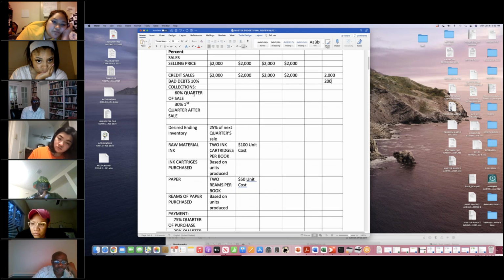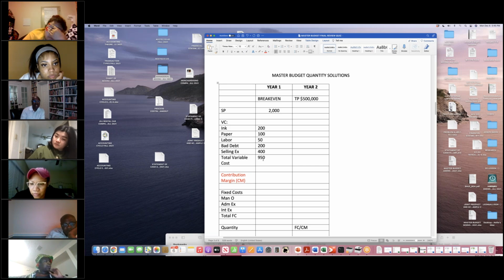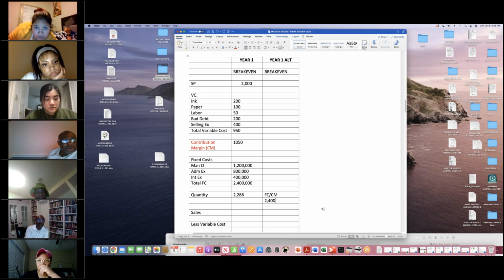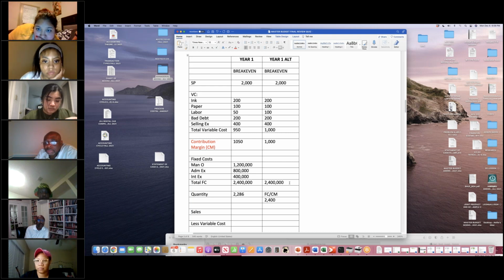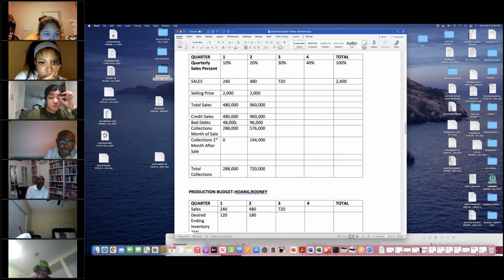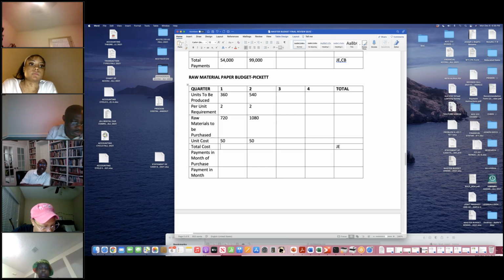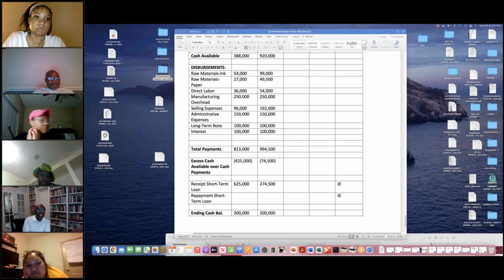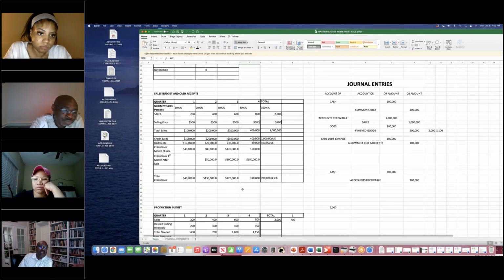MASTER BUDGET DAY 6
FINAL EXAM REVIEW PROBLEM